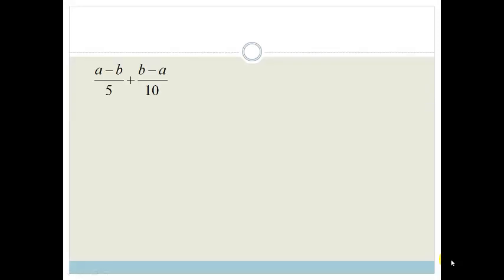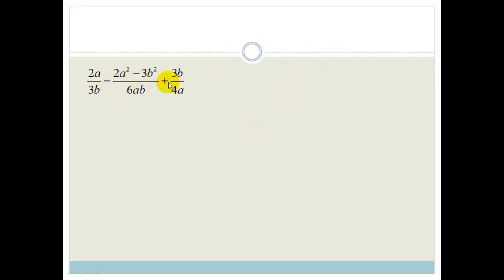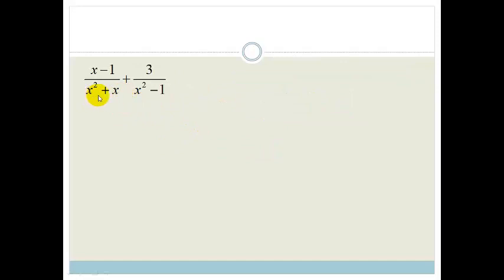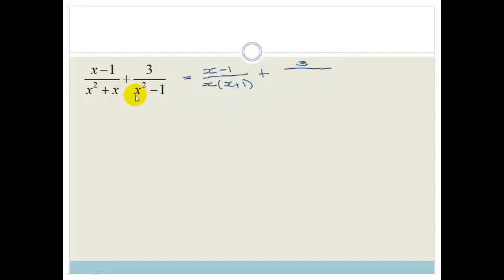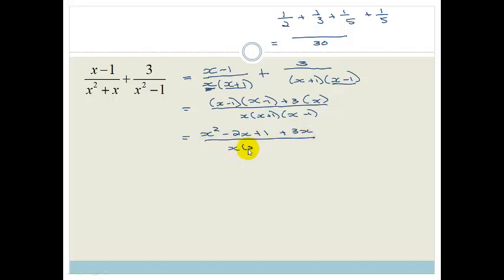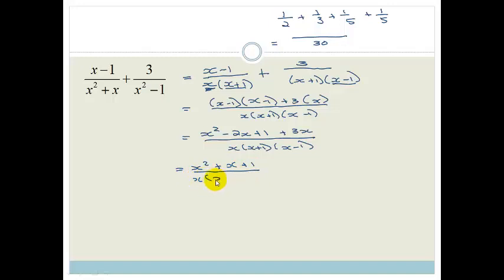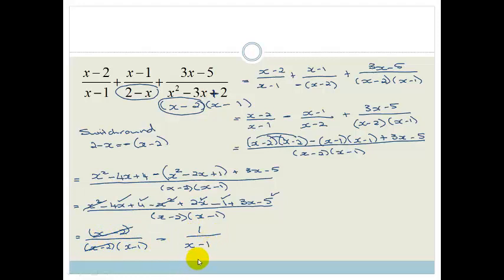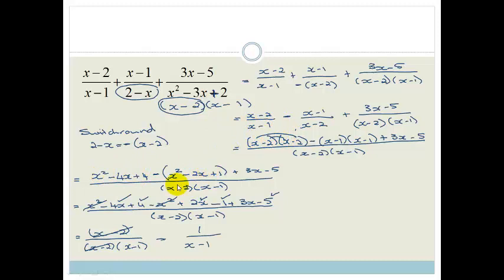Week 3 lesson 2 simplification of fractions